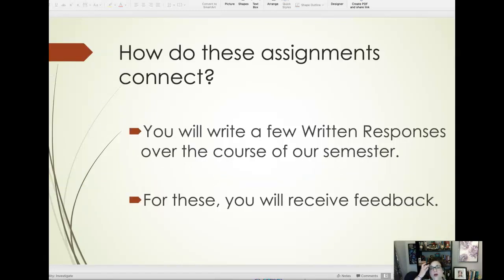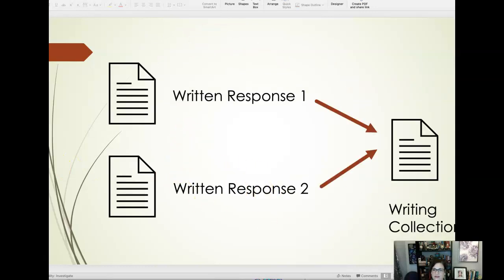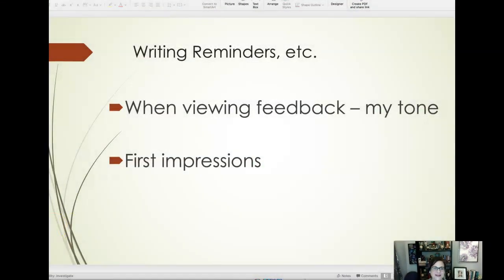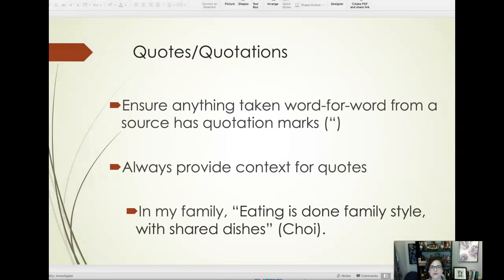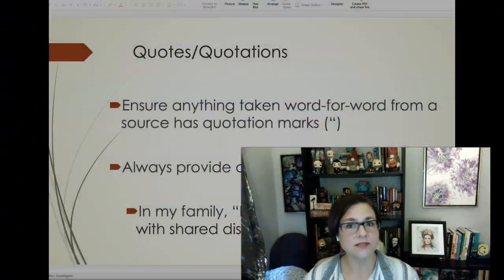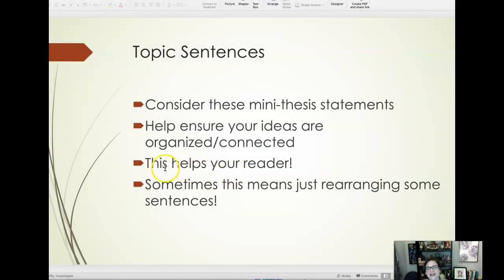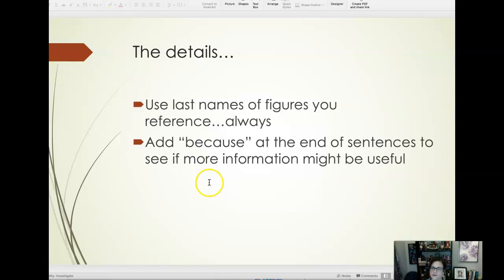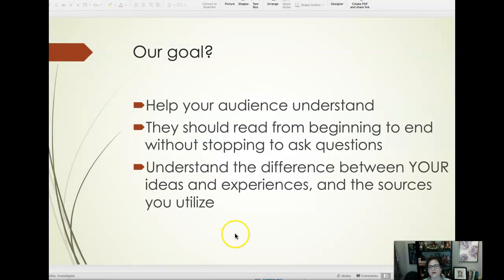ENGL 1301 Week 11 Video 1